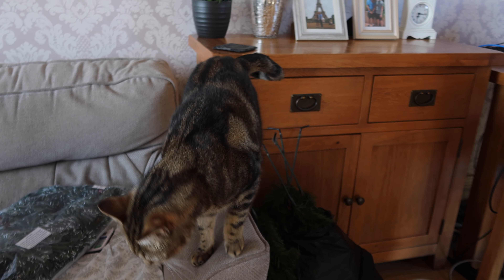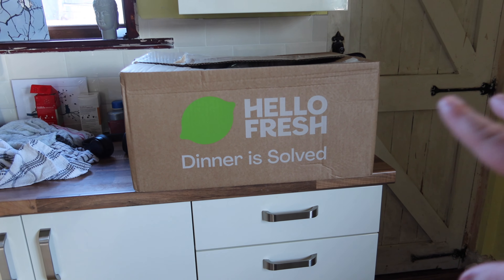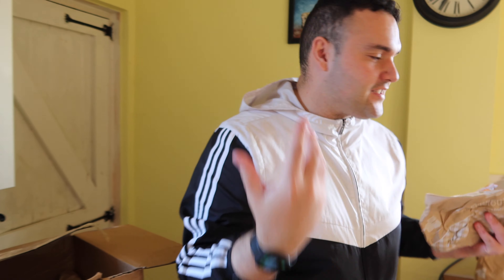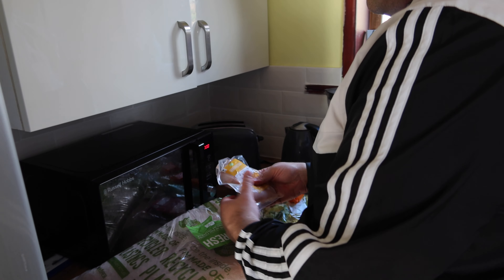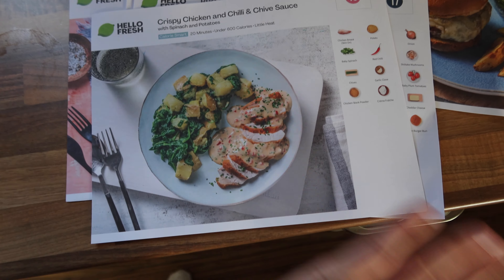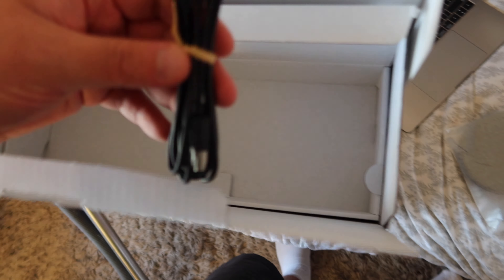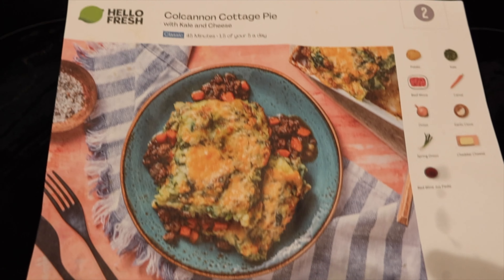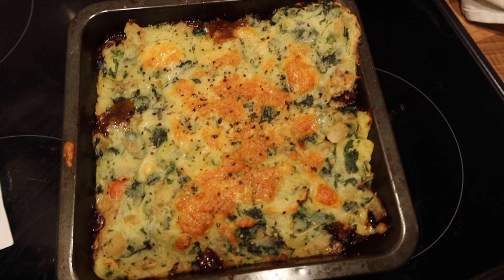Christmas Tree Decorating 2020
Hello!

Welcome back to a fresh week where we are Christmas Tree Decorating and my PS5 comes this week!

📷 EQUIPMENT I USE:
CANON EOS D80
CANON G7X MARK III
MINI MANFROTTO PIXI TRIPOD